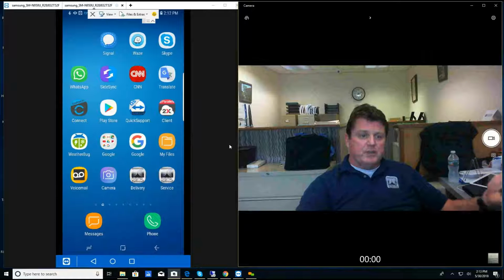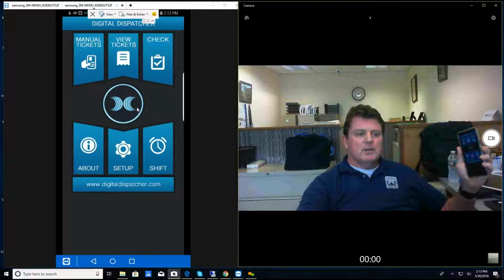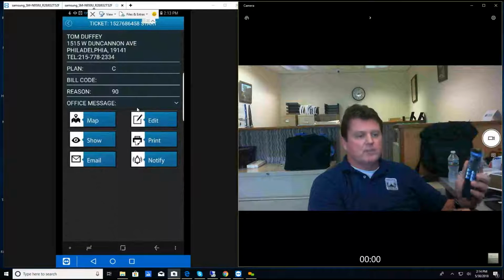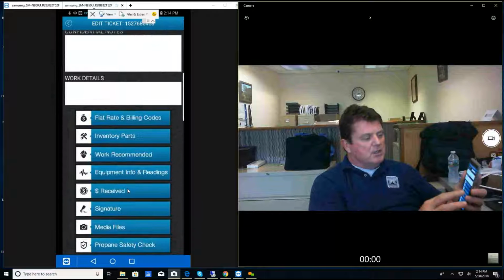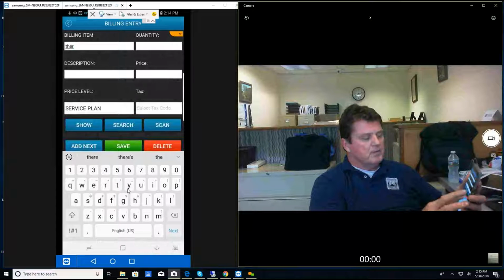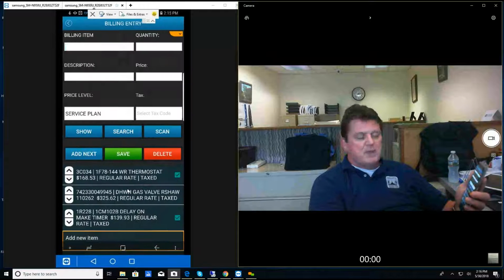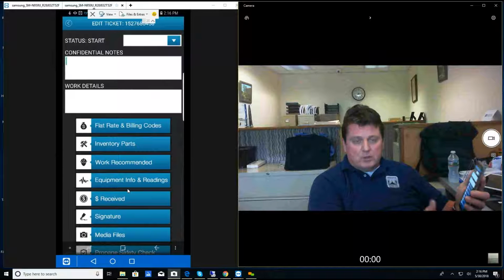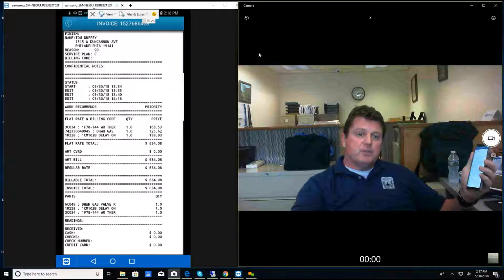BRIEF INTRO TO DIGITAL DISPATCHER MOBILE SERVICE SOLUTION